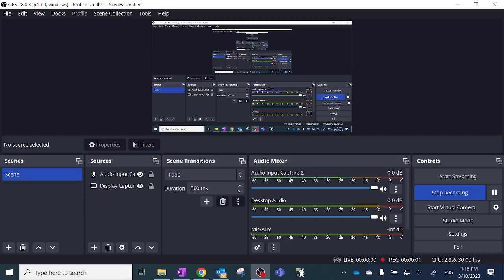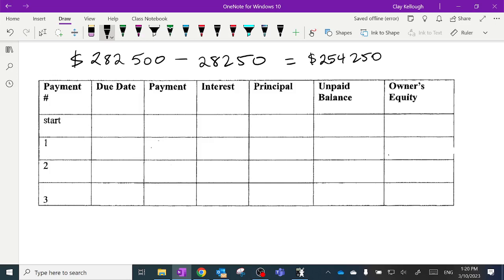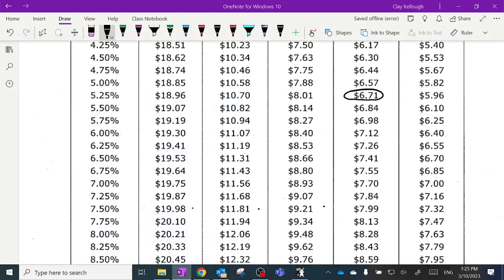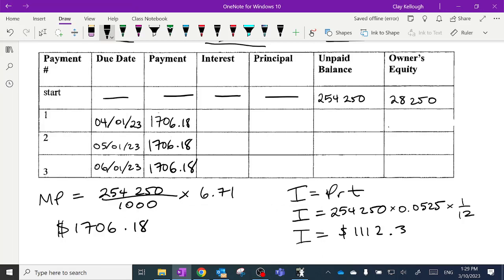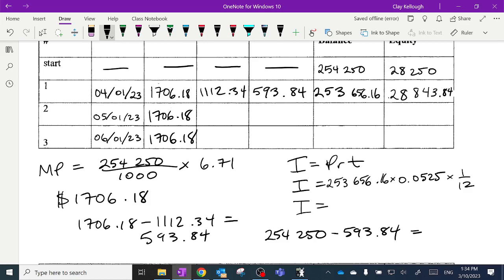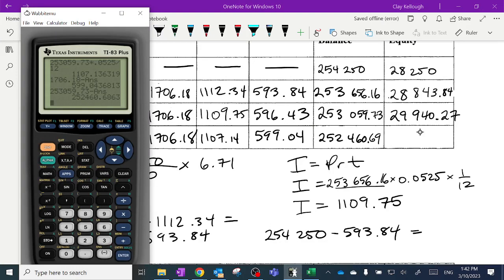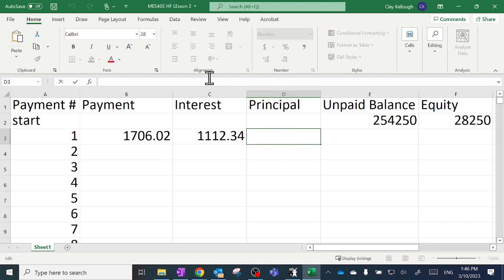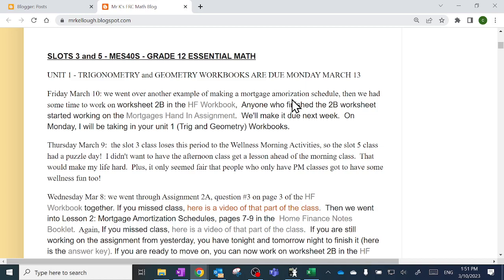MES40S Another Mortgage Schedule Example - WITH EXCEL!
class for March 10